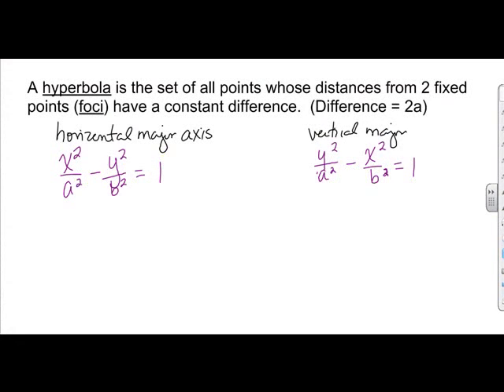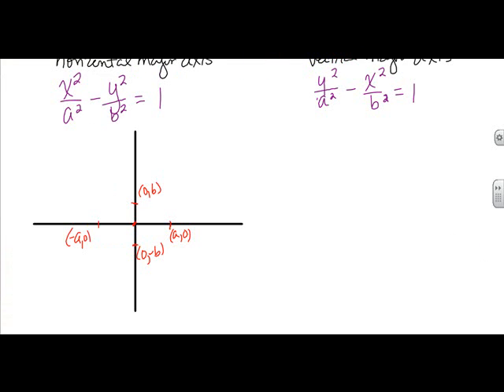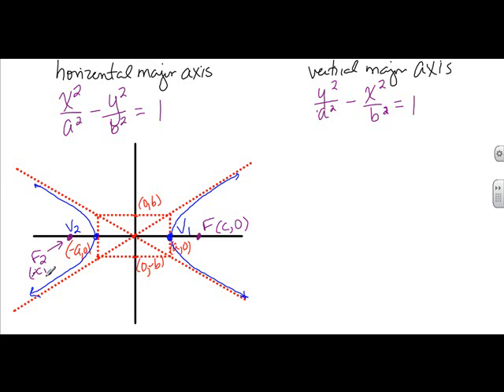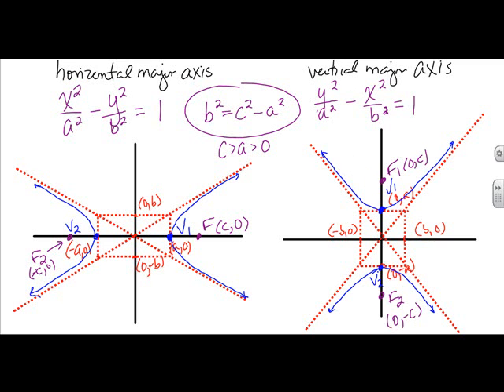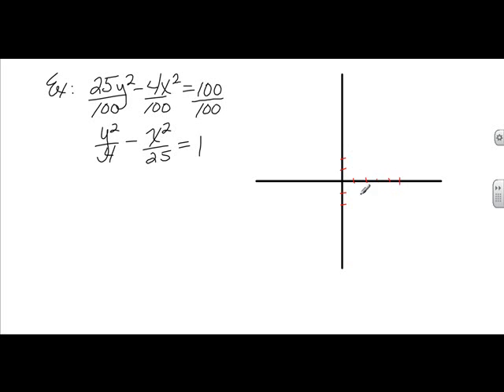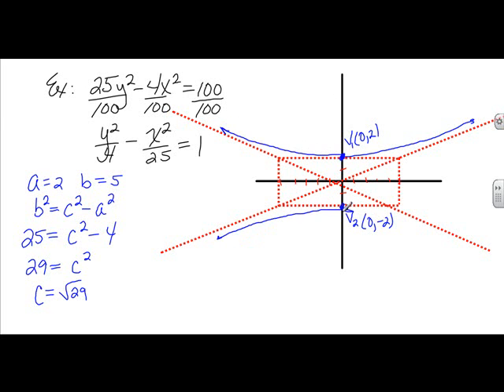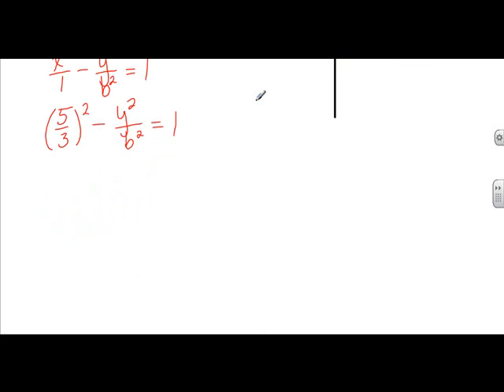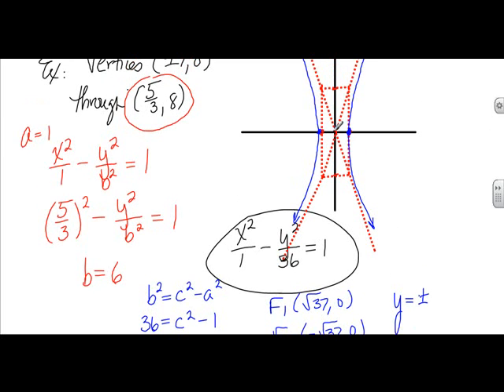Calculus 2--Section 10.4: Hyperbolas